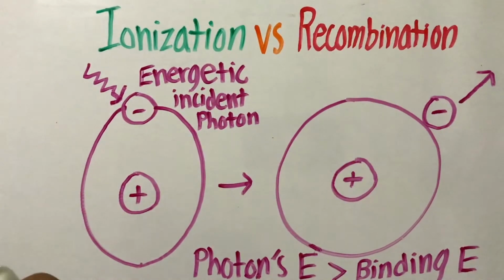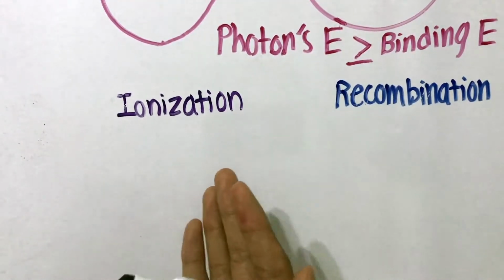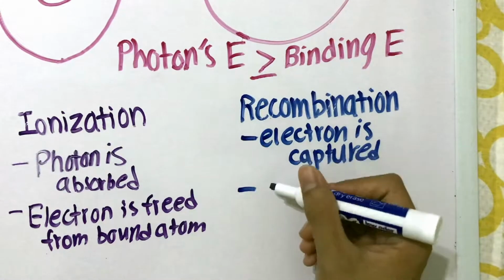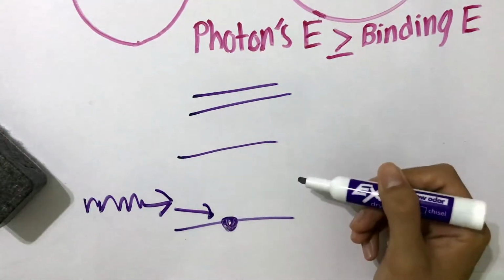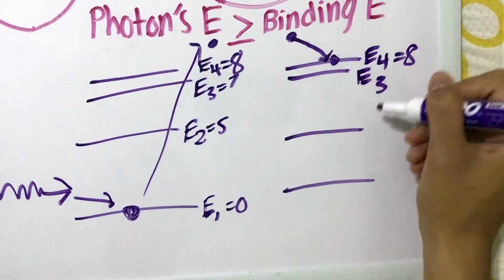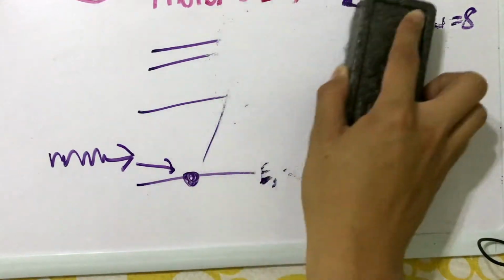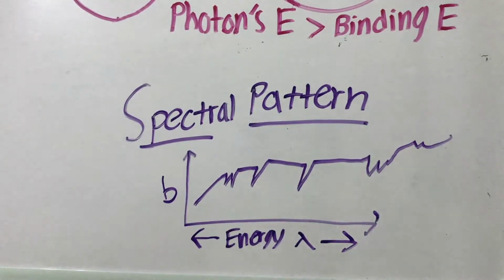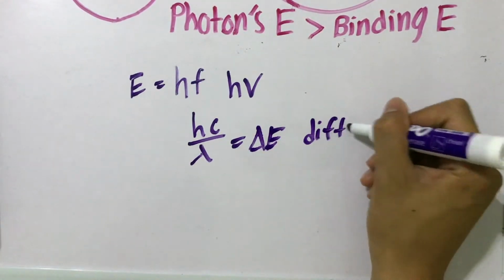Astronomy 101: Ionization vs Recombination